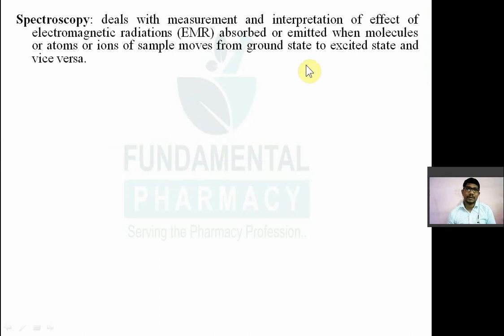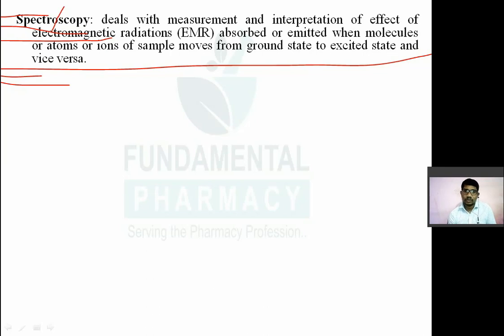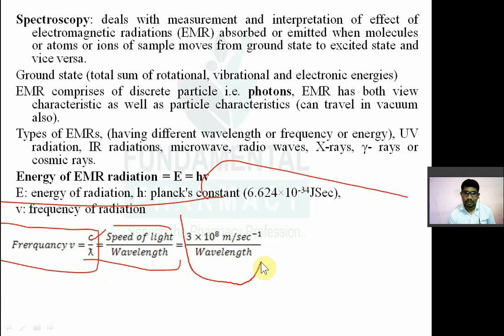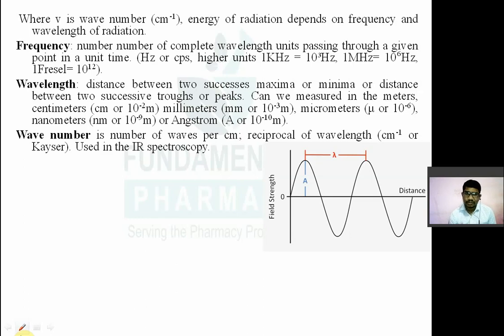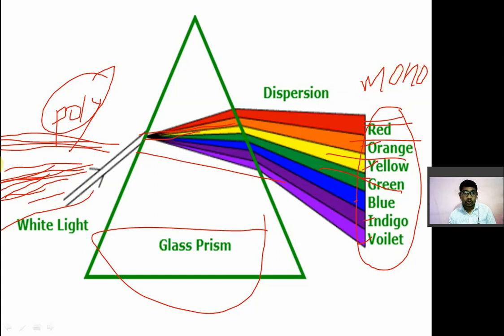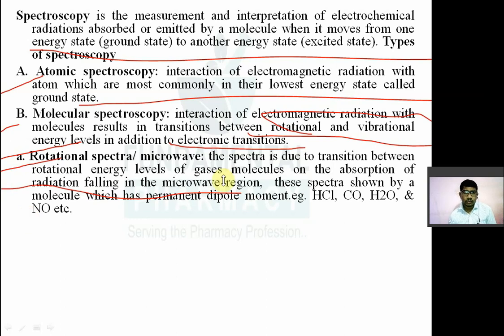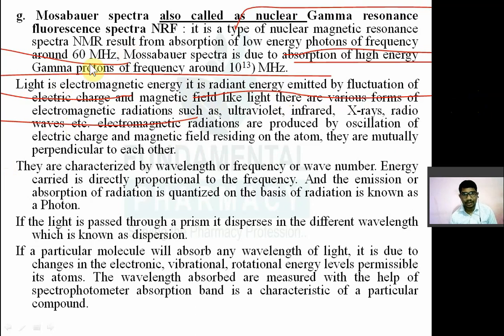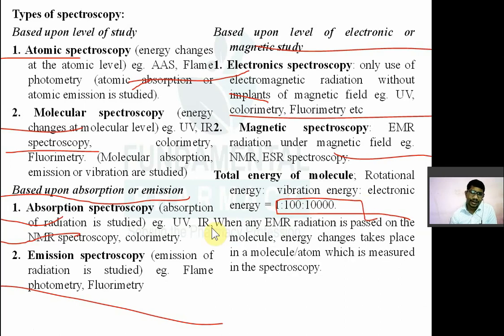INTRODUCTION||SPECTROSCOPY||TYPES OF SPECTROSCOPY||ANALYSIS||GPAT || NIPER|| DI|| PHARMACIST